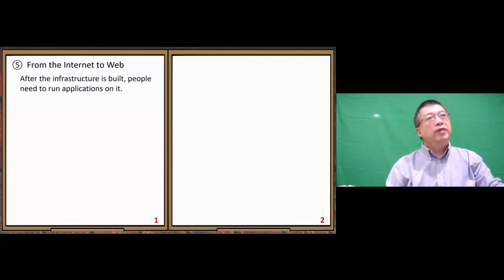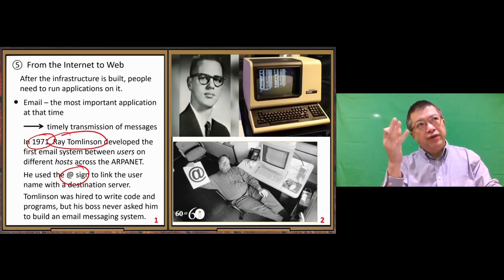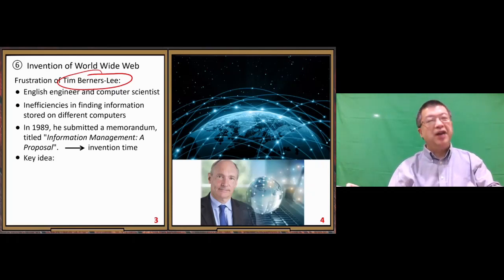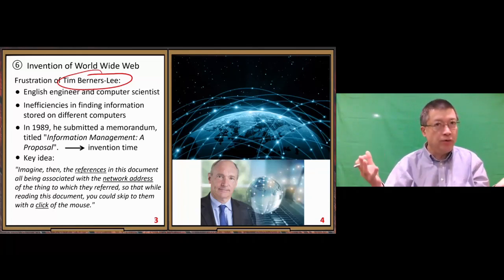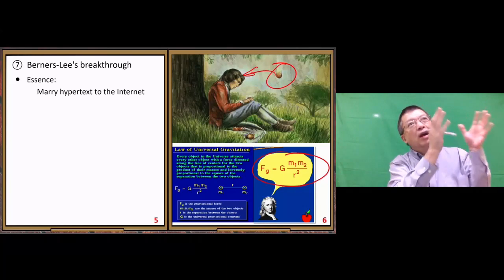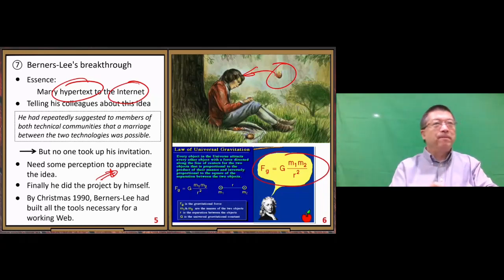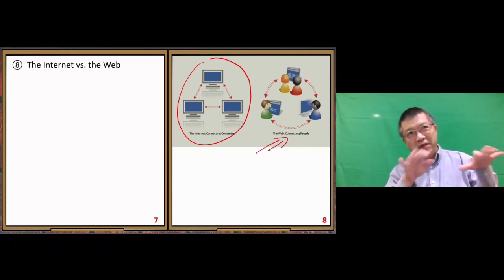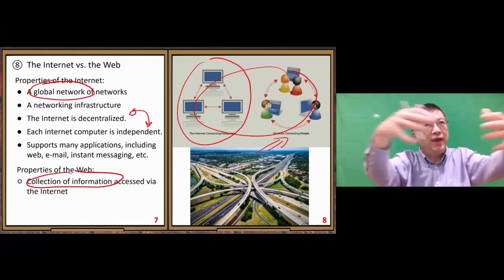CS3010FS20M1A2_Internet2Web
This video is for teaching at UMSL:  CS3010, Fall 2020, Module 1, Part A.2  From the Internet to Web